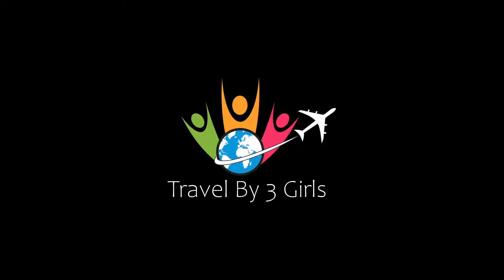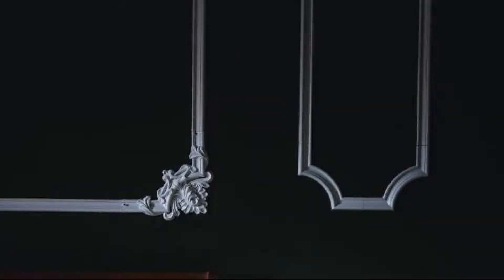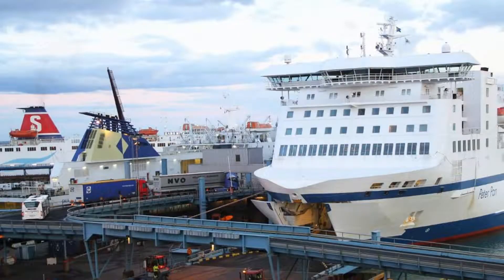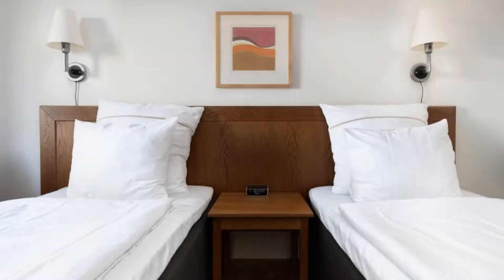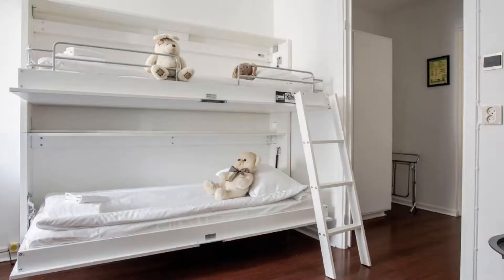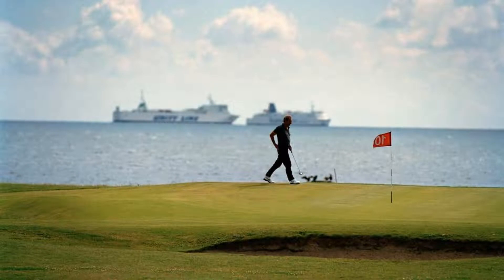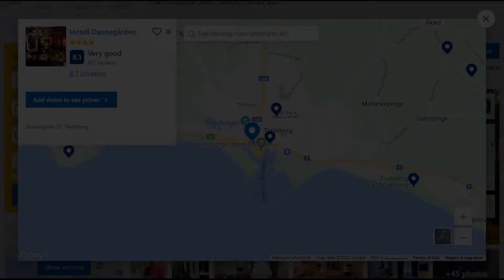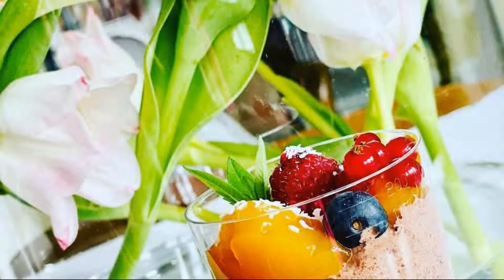Top 5 Recommended Hotels In Trelleborg | Best Hotels In Trelleborg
3) Palm Tree Hotel, Sure Hotel Collection by Best Western, Trelleborg

Queries Solved:
1) Top 5 Recommended Hotels In Trelleborg
2) Top 5 Hotels In Trelleborg
3) Top Five Hotels In Trelleborg
4) Top 5 Romantic Hotels In Trelleborg
5) 5 Best Hotels For Couples In Trelleborg
6) Hotels In Trelleborg
7) Best Hotels In Trelleborg
8) Top 5 Luxury Hotels In Trelleborg
9) Luxury Hotel In Trelleborg
10) Luxury Hotels In Trelleborg
11) Luxury Stay In Trelleborg
12) Top 5 4 Star Hotel In Trelleborg
13) Best 4 Star Hotel In Trelleborg
14) 4 Star Hotel In Trelleborg

Track Title: Blank Slate
Artist: VYEN